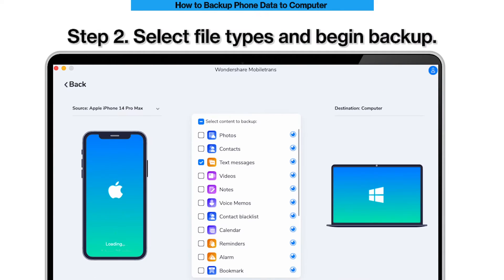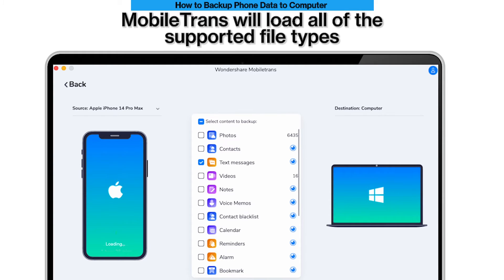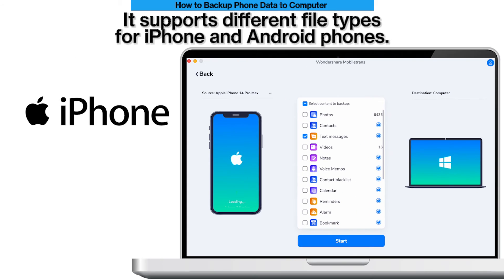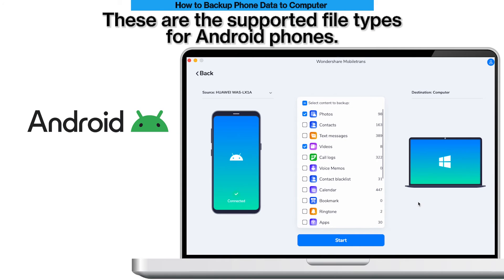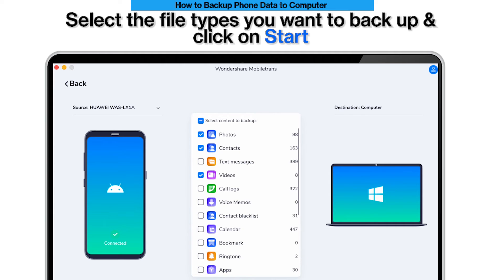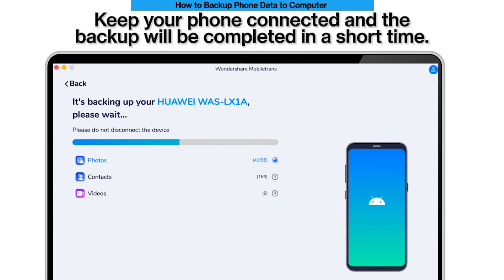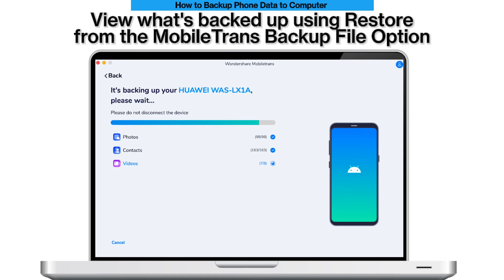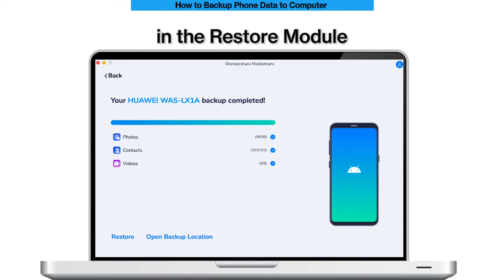How to Backup Phone Data to Computer